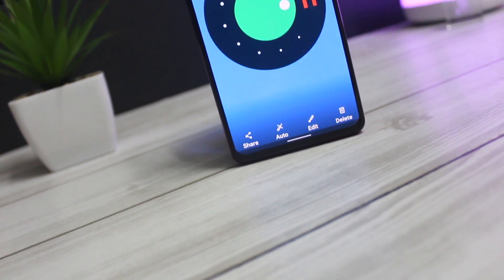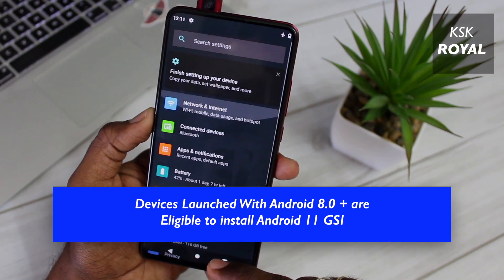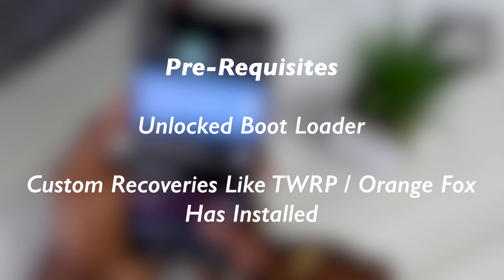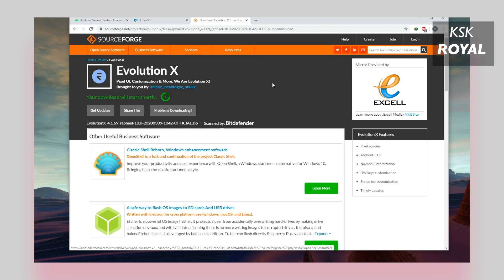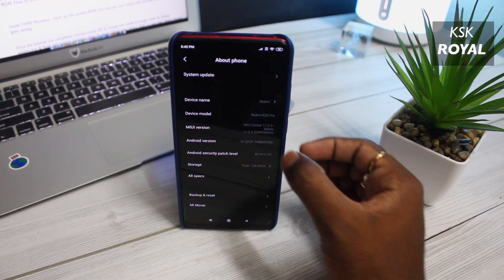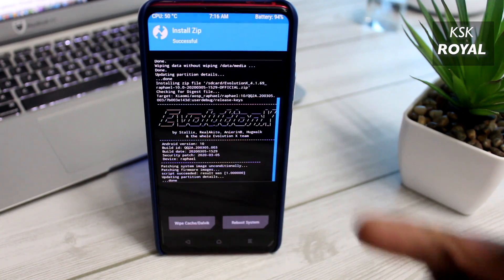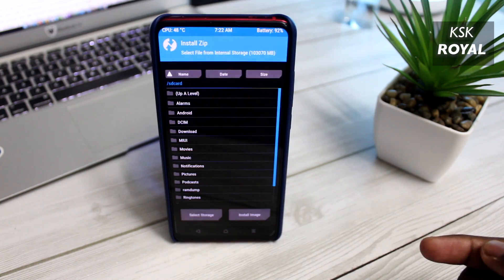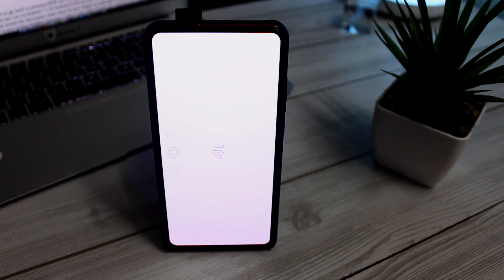Install Android 11 (R) On ANY Treble Device 2020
Install Android 11 R on Any Device. Google released android 11 GSI to download & install Android 11 or Android R on any treble device.  Android 11 is the next successor to android 10. So, any device running android 10 is capable of running android 11 or android R with the help of project treble.

Install Android 11 or Android R on any smartphone.  This method will work on any treble compatible device meaning devices started shipping with android 9 pie is fully compatible to install android 11 GSI. Keep in mind, your device must fully support the project treble , suppose if your device released with android 9 pie, then it is fully treble compatible & is capable of installing android 11 GSI.

Note - In this video, I am using Redmi K20 pro & I have used android 11 GSI from google which is unmodified. So devices shipped with android 9 pie are compatible to install google’s android 11 GSI . Other project treble enabled devices came with android 8.0 Oreo try to download Erfan Android 11 GSI .

In order to Install Android 11 R on any Device. Please be make sure your device has treble support. Devices shipped with Android 8.0 oreo are all eligible to install android 11. To check if your device support project treble install an app below & find out -

Download &
Install Android 11

Note - Download Android 11 Google edition which is unmodified & install Android 11 on any device launched with Android 9.0 Pie. Other devices launched with Android 8.0 use ERFAN Android 11 GSI.

Generic installation Instructions
1.) Make sure your Device is Treble Compatible
2.) Unlocked Boot Loader & TWRP Custom Recovery Has Installed
3.) Need Android Treble Compatible ROM like Lineage OS, Evolution X, Revenge OS, etc
4.) Download Android 11 GSI & Extract - copy the system.img , Treble ROM & Disable Force Encrypter to the internal storage
5.) Boot In To TWRP - Wipe - Dalvik, Cache, System & Data then Install ZIP flash Treble Custom ROM & DM verity ZIp files. Reboot the device. Setup the New Treble custom ROM
6.) Boot Back to TWRP - backup current ROM - then install ZIP - change mode to Install Image & flash android 11 GSI (system.img) as system image.  Reboot & enjoy Android 11.
7.) Note, If in case your device stuck at boot loop or Fastboot logo then make sure you have flashed the correct treblised custom rom before flashing android 11 GSI.

To Install Android 11 On Poco F1 -

Use a Treble Rom Called Pixel 4 ROM NOT A PIXEL EXPERIENCE & use ERFAN GSI to successfully install Android 11 .

To Fix Any Issues On Any Xiaomi Device Watch this video -

YouTube Free Music - [ Root Of Legend]